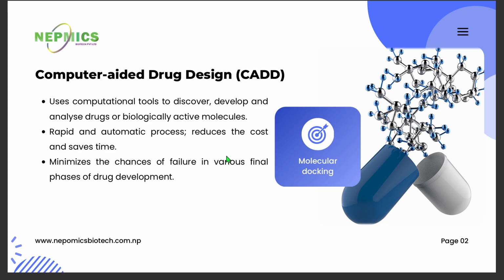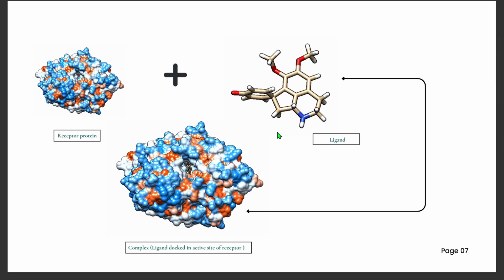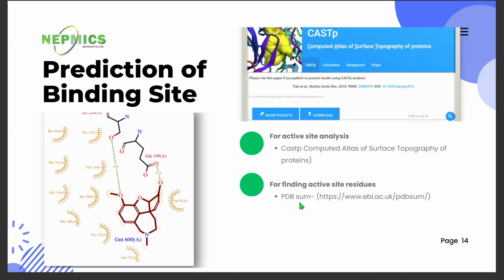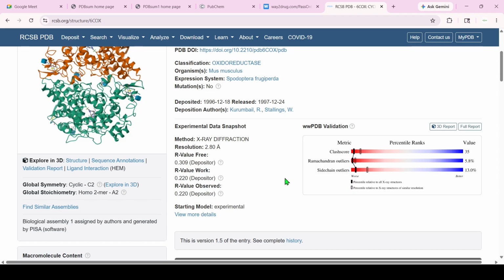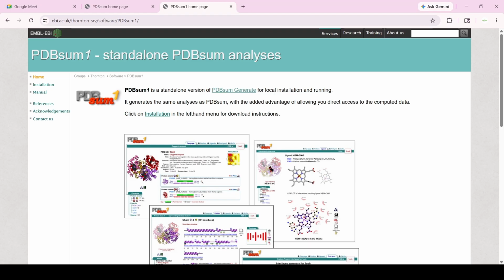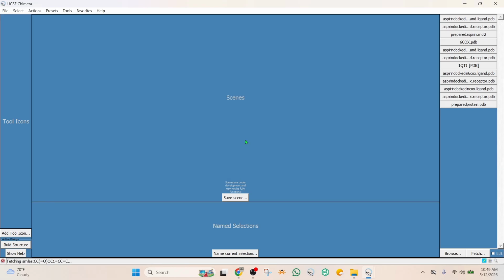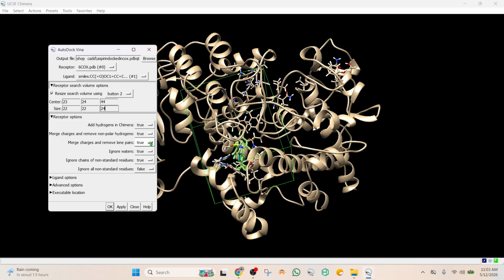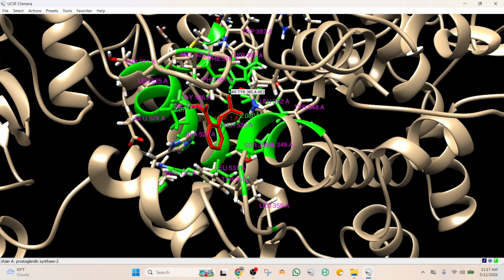Hands-On CADD Workshop — Docking, ADMET, Bioactivity Prediction & Structure-Based Drug Design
A hands-on workshop covering the complete CADD (Computer-Aided Drug Design) workflow:
🔹 Introduction to the CADD Workflow
🔹 Selection and Preparation of Ligands
🔹 Receptor Selection and Protein Preparation
🔹 Molecular Docking Studies
🔹 ADMET Analysis and Drug-Likeness Prediction
🔹 Bioactivity Prediction
🔹 Analysis and Interpretation of Docking Results
🔹 Basic Concepts in Structure-Based Drug Design
Hosted by Nepomics Biotech — practical, hands-on training in Computer-Aided Drug Design.
📌 Note: This is the updated, re-recorded version of our CADD workshop with improved audio quality.